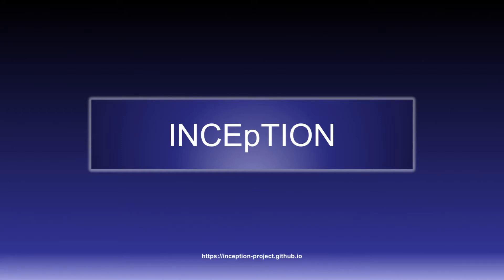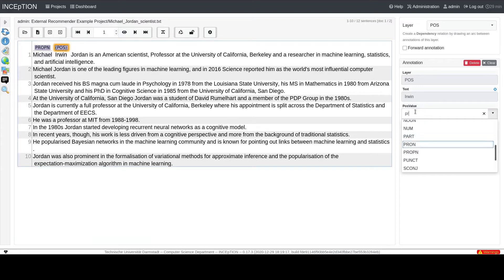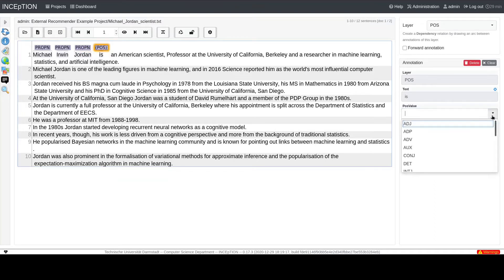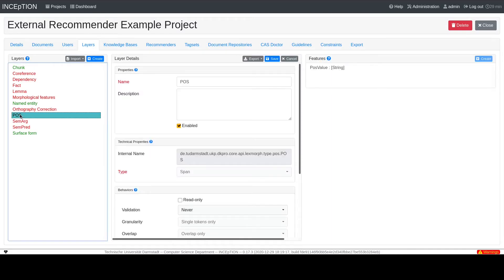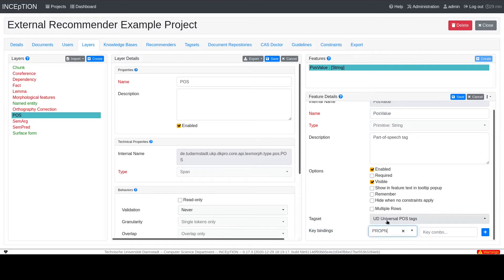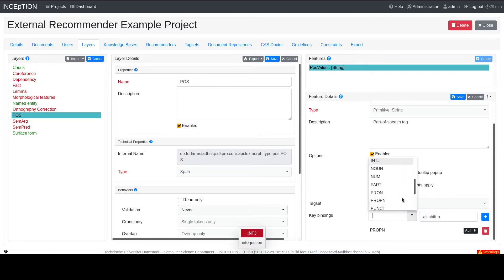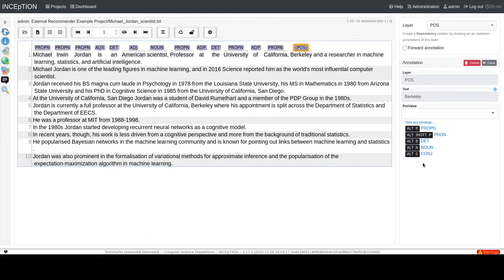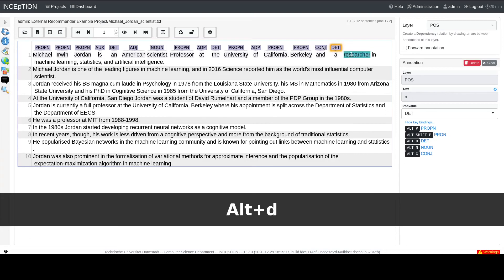INCEpTION -- Hotkeys | Episode 6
An explanation on how to assign hotkeys to labels to increase annotation speed.